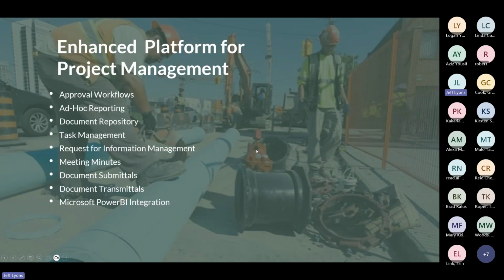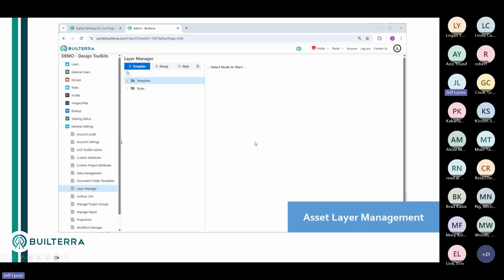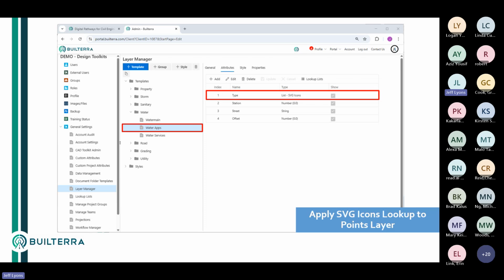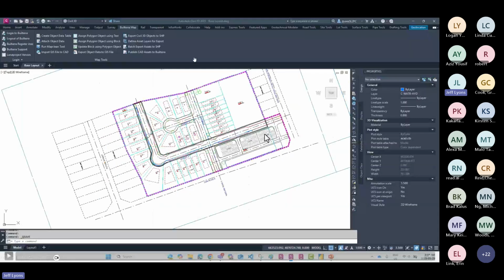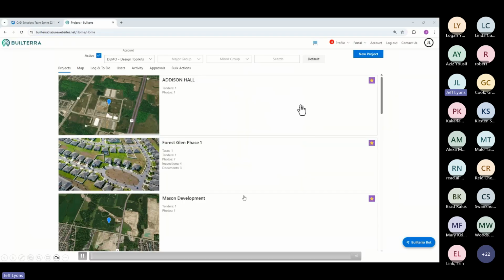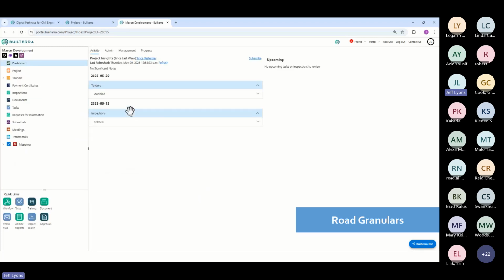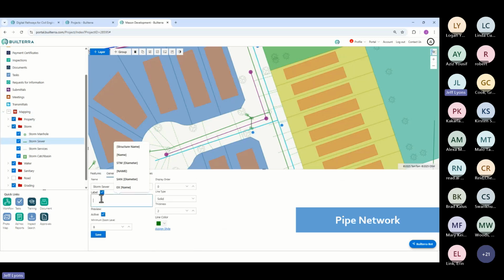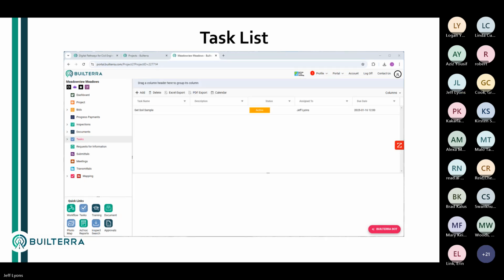Builterra Mapping Scope Introduction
🔹 **Builterra Mapping Scope – Introduction Webinar**
📅 Recorded: May 29, 2025 | ⏱ Duration: 58 min

Join Jeff Lyons, Partner at Builterra, as he walks through the new **Builterra Mapping Scope**—a powerful enhancement that brings Civil 3D designs into a geospatial cloud environment for real-time visualization, bid preparation, inspections, and asset closeout.

* How to upload Civil 3D designs and shapefiles into the Builterra Azure Mapping Platform
* How asset layers, templates, and SVG styling improve standardization
* How to build bid tabs directly from design assets for instant quantity takeoffs
* How mapping integration supports ISO 19650 BIM workflows
* How inspections, documents, and field photos link back to mapped assets
* What's coming next: syncing, 3D/IFC exports, and mobile app workflows

🚀 This end-to-end digital pathway ties together design, bid, inspection, progress, and closeout—all in one common data environment (CDE).

🔧 Designed for: Civil 3D Power Users, Project Managers, BIM Coordinators, and Public Sector Engineers involved in land development, transportation, or utility infrastructure.

💬 **Interested in beta testing the Mapping Scope?**